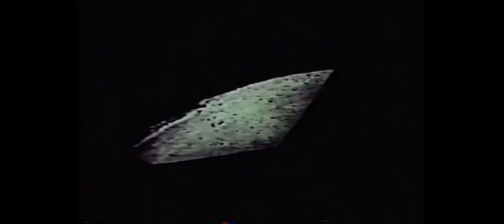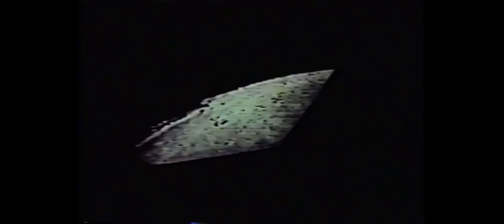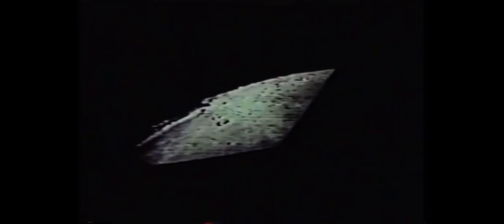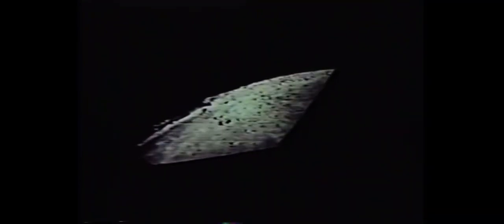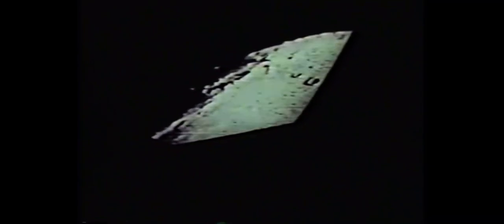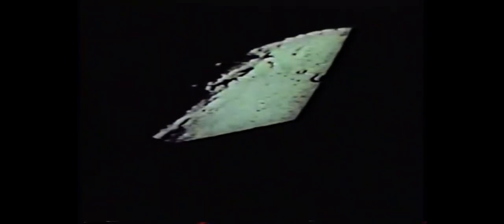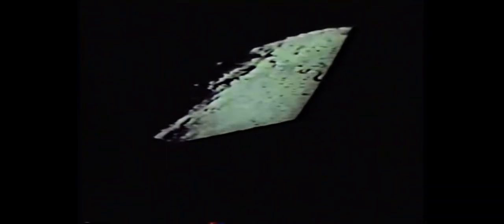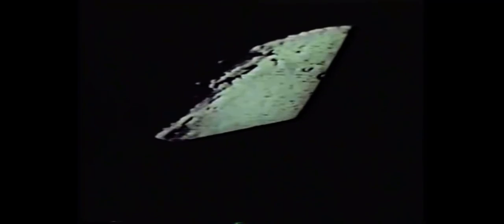Apollo 8 Christmas Eve Genesis Reading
Credit: NASA Video